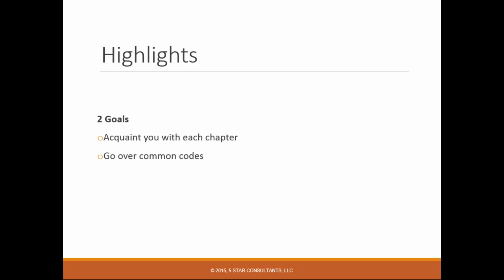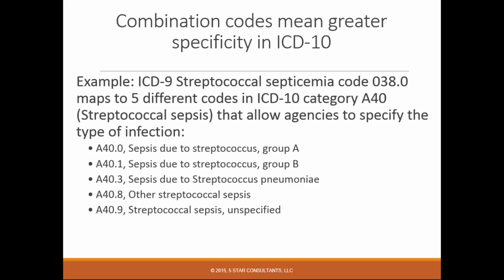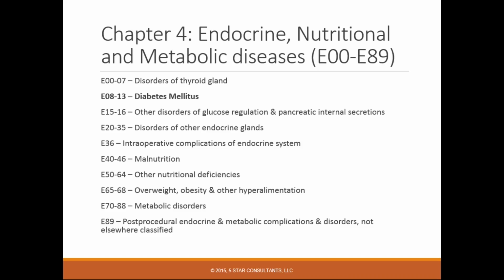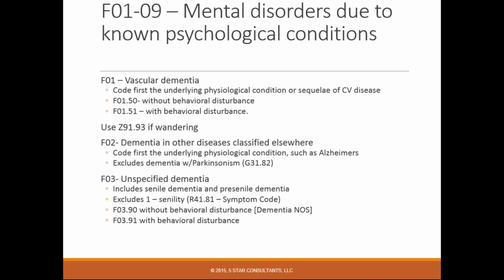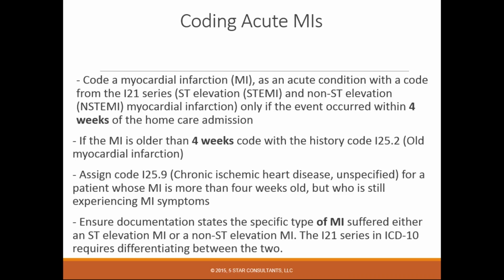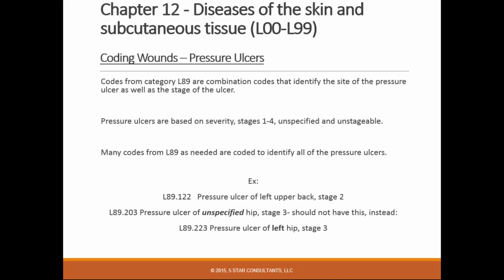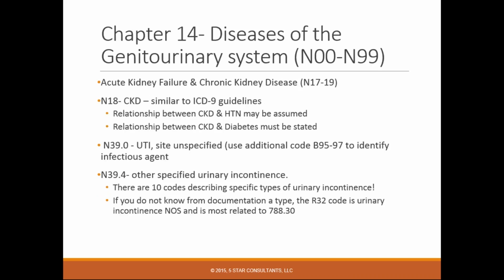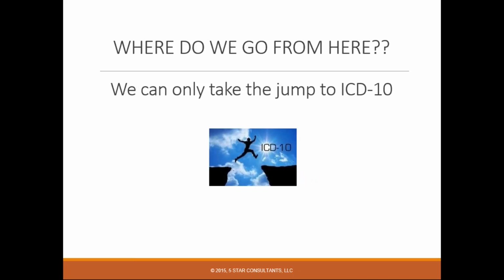ICD 10, Part 2: Drilling Down to the Details (Webinar Archive)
Join guest faculty, Sharon Litwin, RN, BSHS, MHA, HCS-D, as she provides key information on changes in coding requirements.